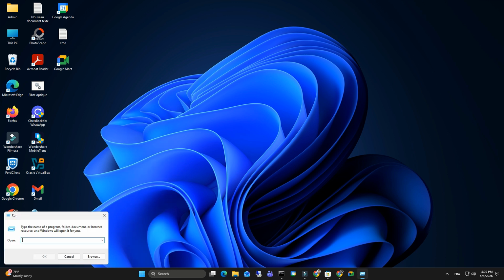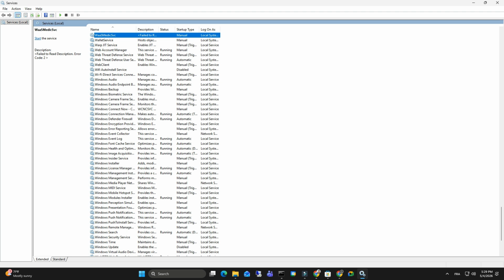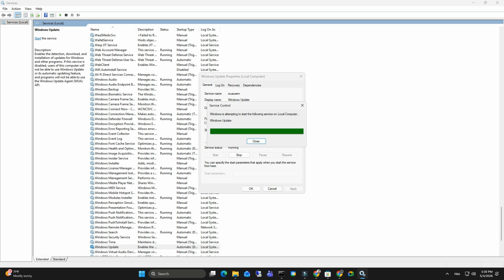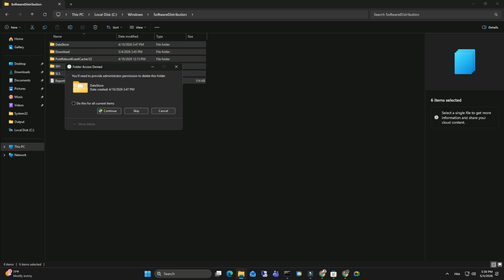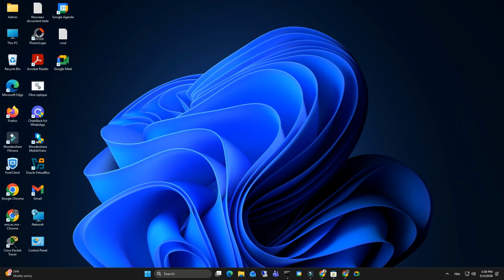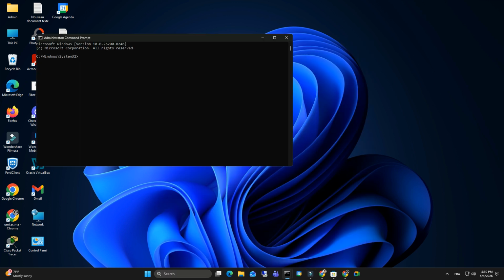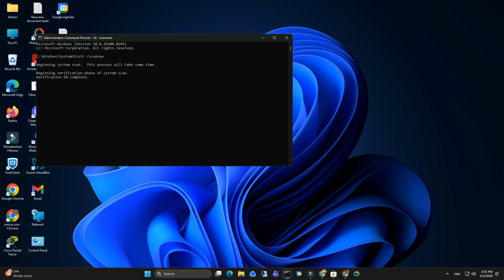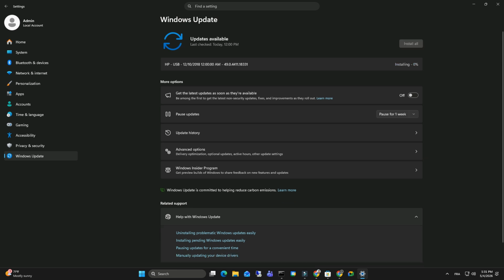Windows Update Error Fix Windows 11 (100% Working)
In this video, learn how to find and remove hidden malware in Windows 11 without using any antivirus software. These built-in Windows methods can help detect suspicious activity and clean your system safely.

You will learn:
✔ How to detect hidden malware in Windows 11
✔ Remove suspicious files manually
✔ Use built-in Windows tools (no antivirus needed)
✔ Improve PC security and performance
✔ Clean infected system steps

Follow the steps carefully to secure your PC and remove unwanted threats.